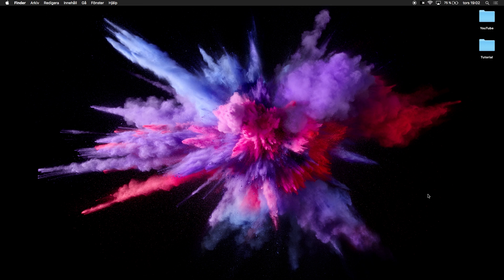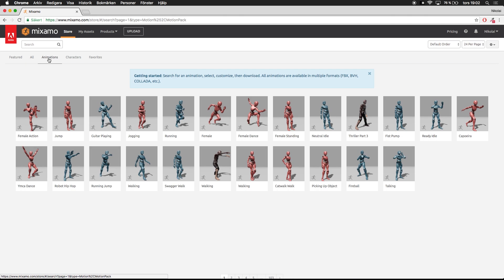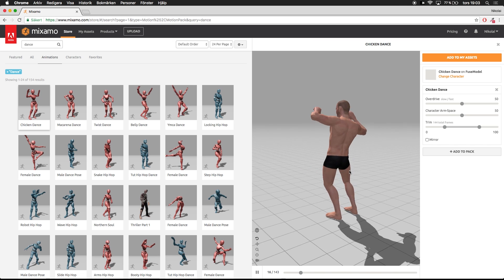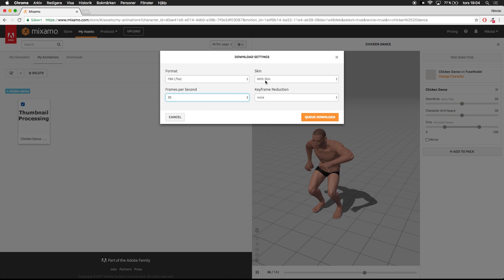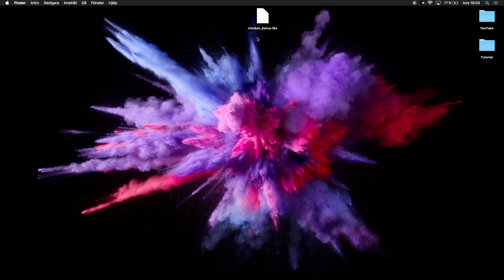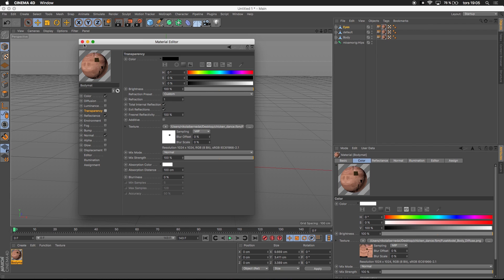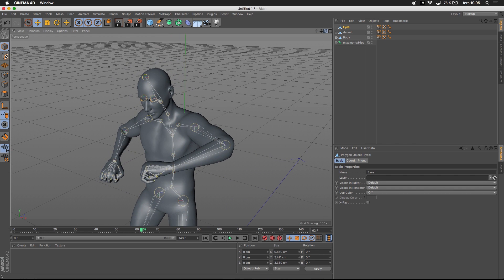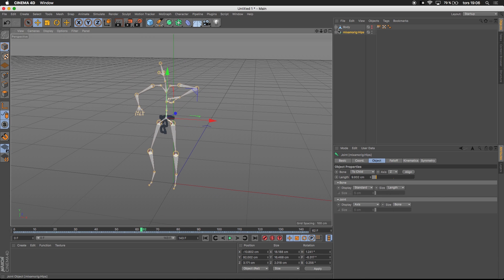Cinema 4D Tutorial - How To Get Free Animated Characters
I wanted to make this video as a base for my upcoming tutorials on this channel.